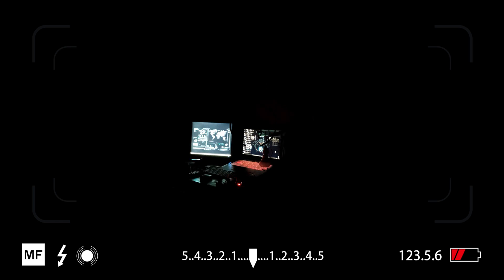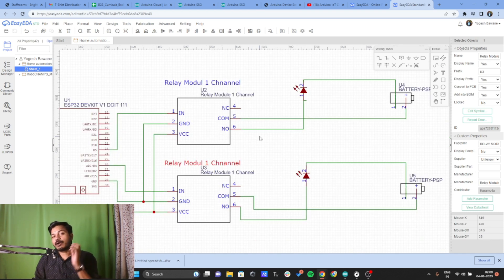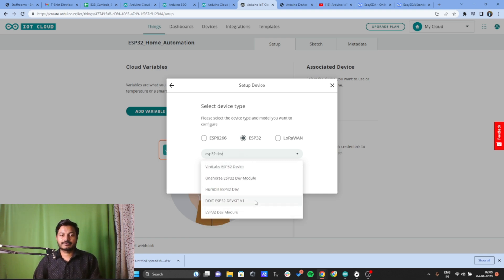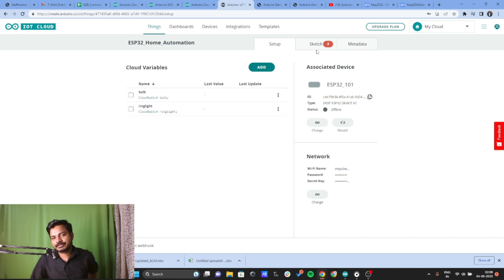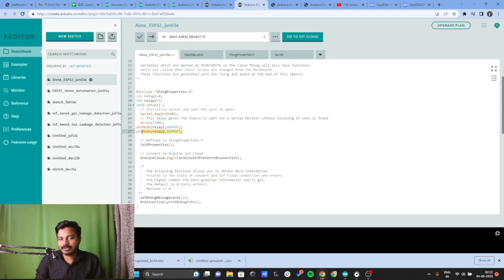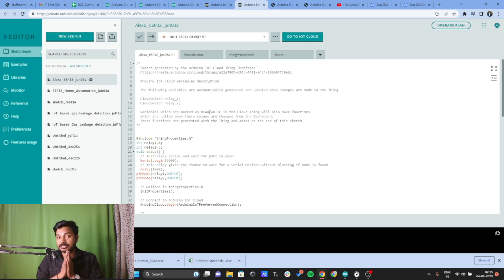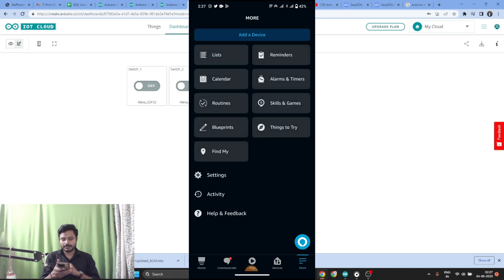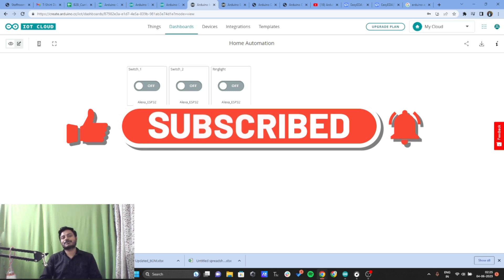Alexa Integration with Arduino IoT Cloud | Home Automation Tutorial using arduino IoT cloud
In this comprehensive tutorial, we'll guide you through the process of integrating Alexa with Arduino IoT Cloud to create a remarkable home automation project. 🔌🌐

With the combination of an ESP32 board, Relay module, and the power of Alexa voice commands, you'll be able to control your smart home devices effortlessly. 💪📱

Home automation has never been easier, and with the help of Arduino IoT Cloud and Alexa, you can enjoy a seamless and intuitive smart home experience. Our step-by-step tutorial will cover everything you need to know, from setting up the hardware to configuring the software. 🛠️📚

In this tutorial, you'll learn:

Introduction to Arduino IoT Cloud and its capabilities 🌟
Understanding the ESP32 board and its integration with Arduino IoT Cloud 📗
Setting up the Relay module for controlling electronic devices 🔌
Establishing the connection between Alexa and Arduino IoT Cloud 🤝
Creating voice commands for controlling your home automation system 🗣️
Demonstrating various scenarios of home automation using Alexa and Arduino IoT Cloud 🏡
Whether you're a beginner or an experienced enthusiast, our tutorial is designed to be accessible and easy to follow. We'll provide clear explanations, code snippets, and practical demonstrations to ensure you can replicate the project successfully. 🎓🎥

Join us on this exciting journey of creating a smart home that responds to your voice commands. Empower your living space with the convenience and efficiency of home automation. Watch our tutorial now and start building your own Alexa-integrated home automation system with Arduino IoT Cloud! 🏡🌐🔌

Share this tutorial with fellow tech enthusiasts and let's revolutionize the way we interact with our homes. Get ready to experience the future of home automation with Arduino IoT Cloud and Alexa. Let's get started! 🚀🔥